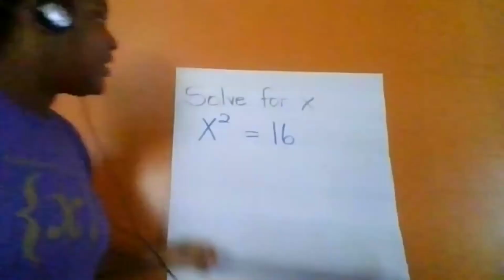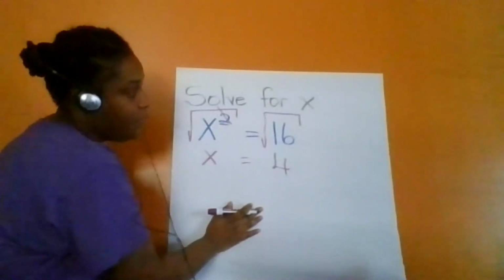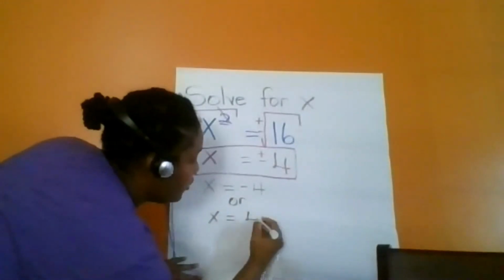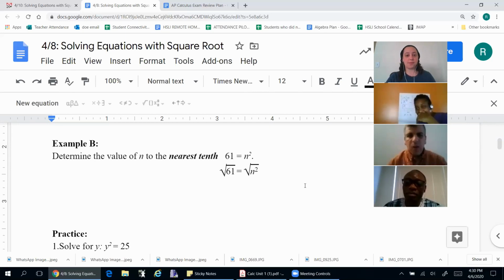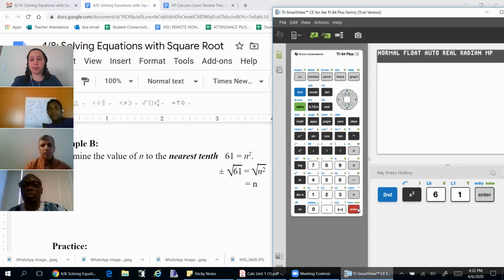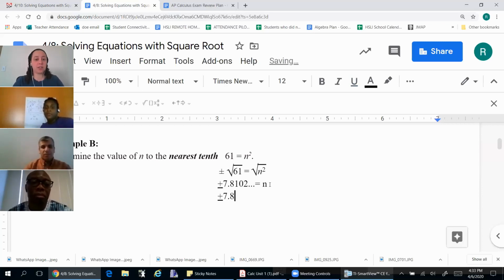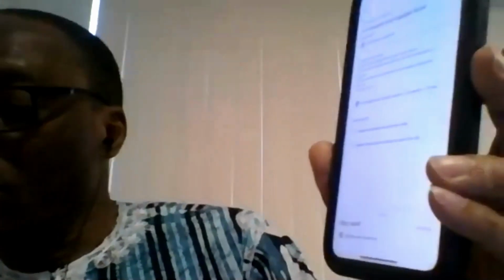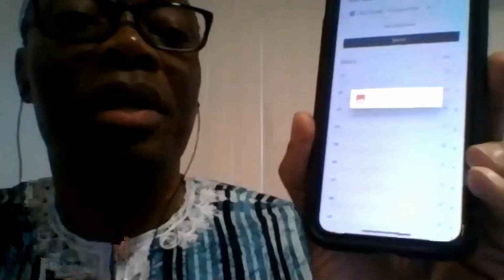Solving Equations with Square Root with Everyone